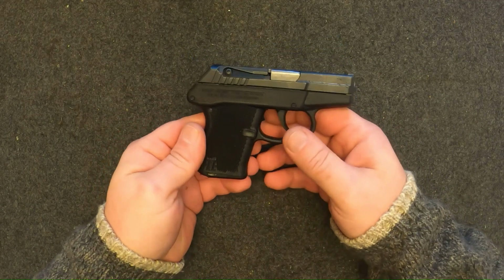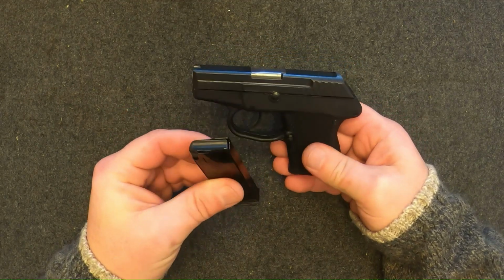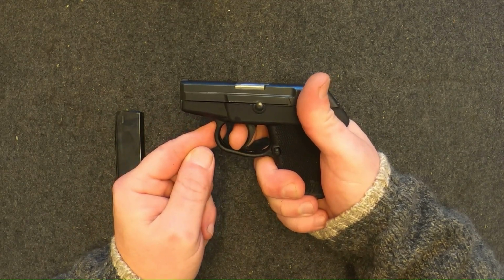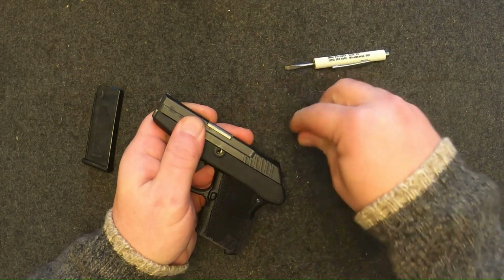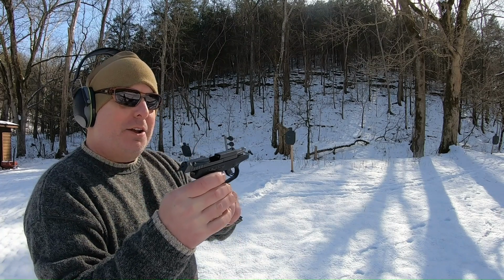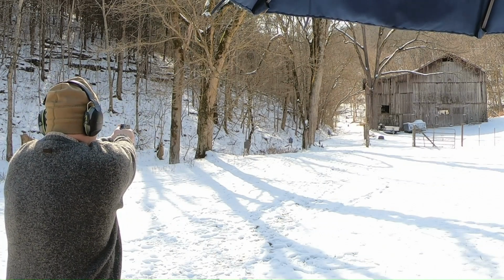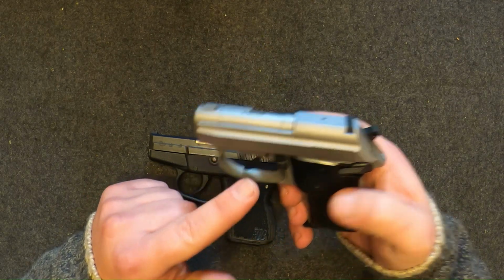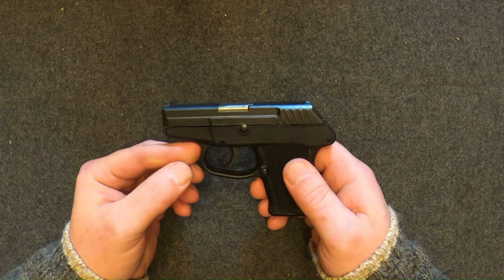Kel Tec P32 speedo carry .32 acp